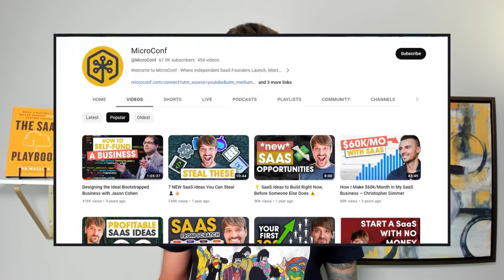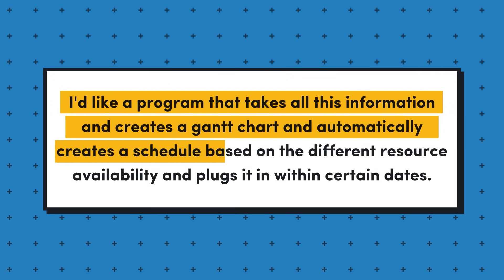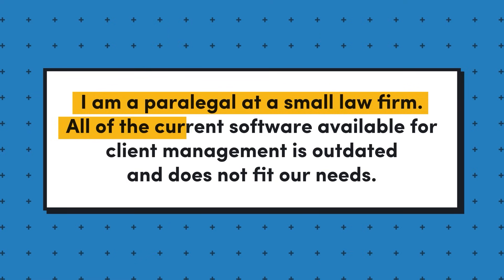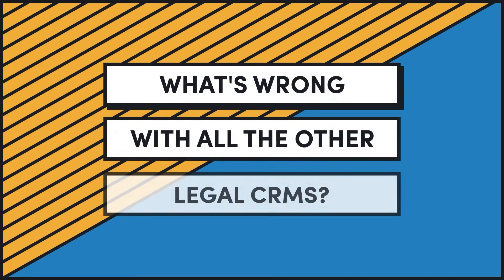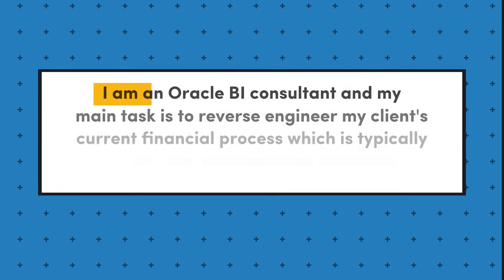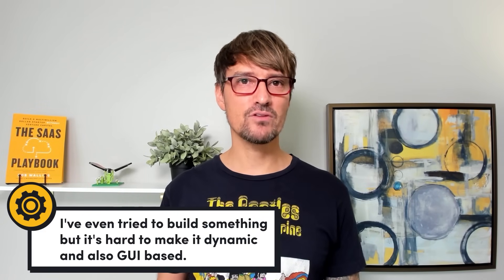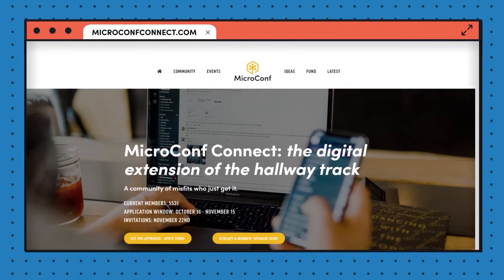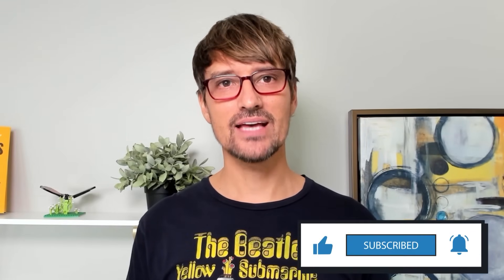5 GENIUS SaaS Ideas I'd Build Myself If I Had Time...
If you're looking for SaaS ideas, this one's for you. I share five genius SaaS (Software as a Service) ideas that I would personally build if I had the chance. If you're looking for inspiration or considering a venture into the SaaS industry, don't miss these brilliant ideas...

Let’s Connect...